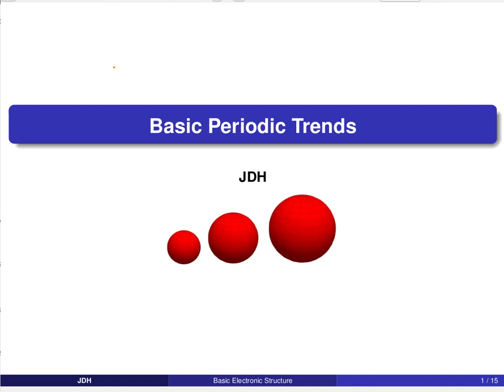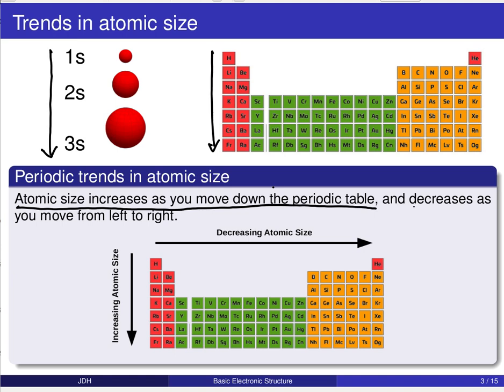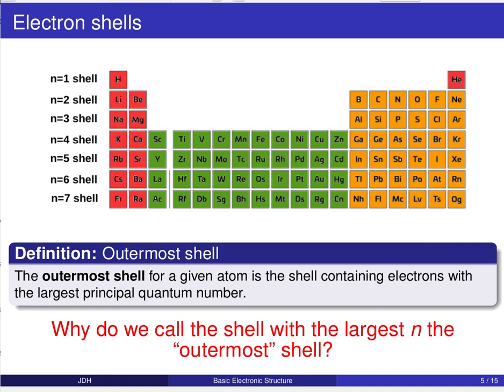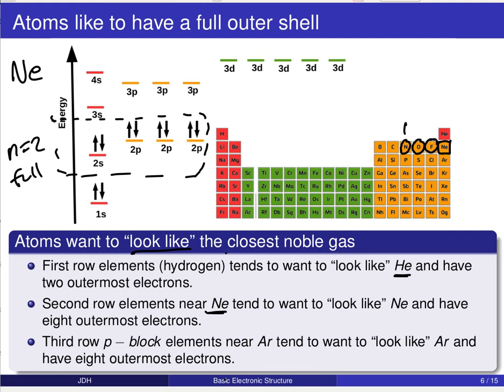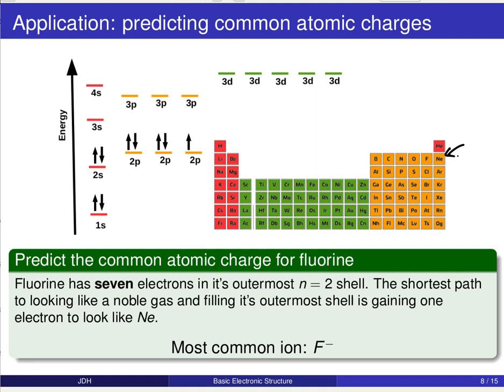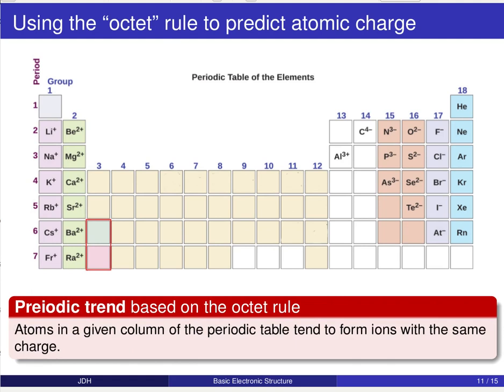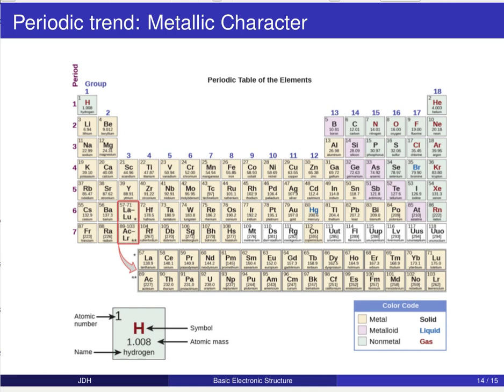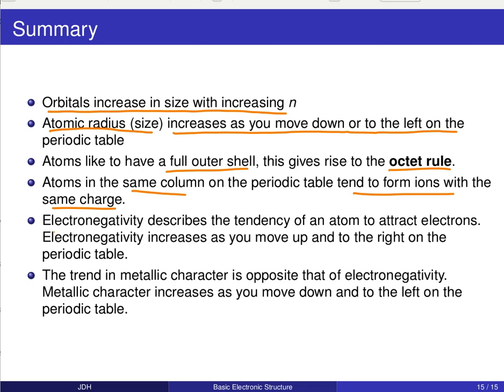Basic periodic trends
This introductory-level video presents four important patterns in the periodic table; size, charge, electronegativity, and metallic character.